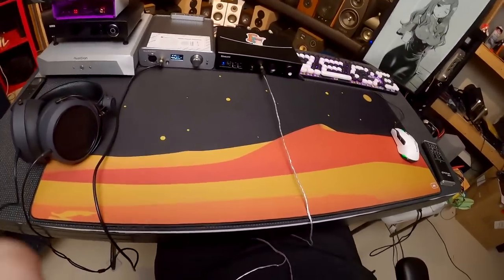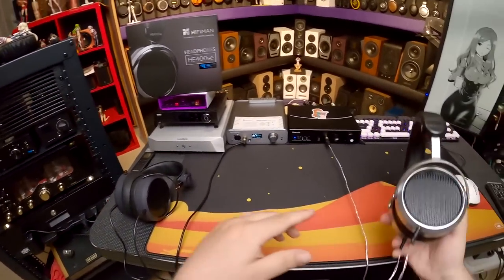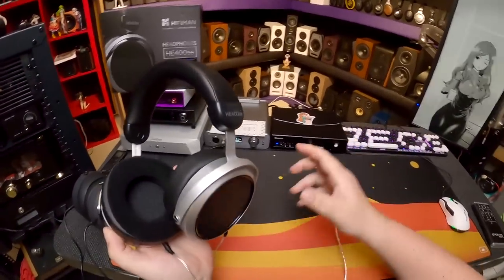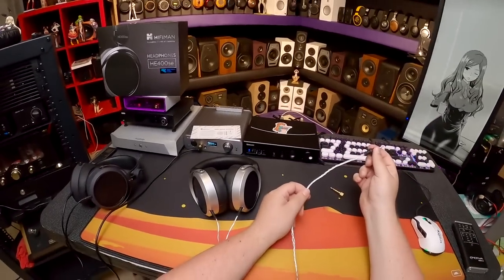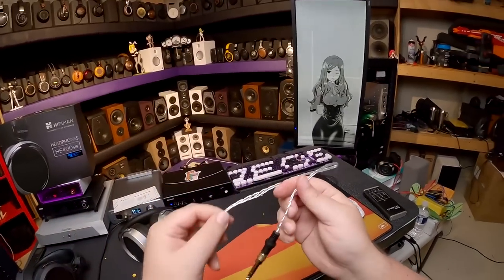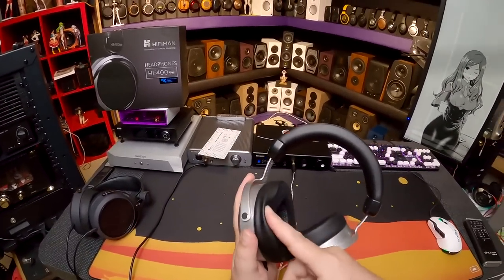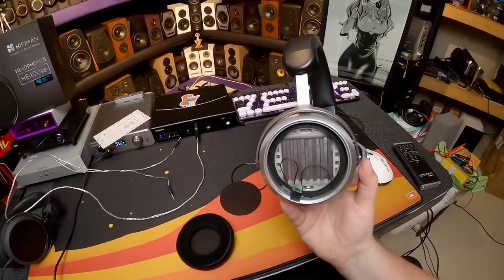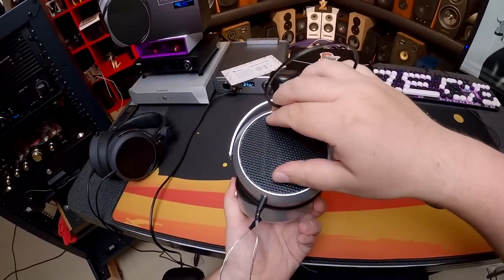🟥HiFiMan Can't Lose _(Z Reviews)_ HiFiMan HE400SE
Check Amazon
Replacement Cable (4.4mm)
Replacement Cable (3.5mm)

Movie Sneakers

0:00 - Intro
8:11 - Cable Rant Begins
15:20 - Pad Removal